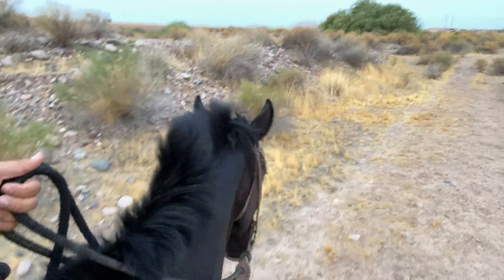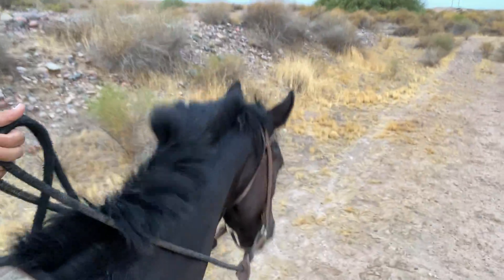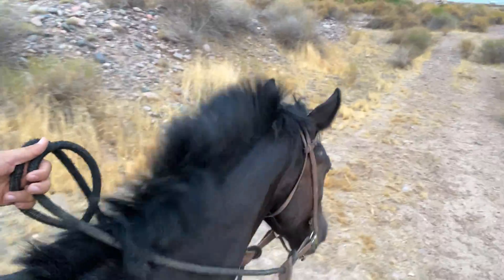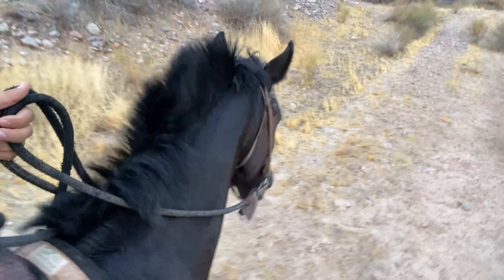Training Tip Tuesday! When your horse speeds up going down a hill.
One of the most common problems out on the trail is horses that speed up either going down or up hills/steep areas.  Speeding up going up a hill is less of a problem because your horse naturally will speed up to gain momentum.  Some of this is ok, unless your horse trots or lopes up a hill.  He/she doesn't need that much momentum, and such should be corrected.

A bigger problem that must be corrected is your horse speeding up going down a hill.  There are a few reasons he might do this, but rarely, if ever, is it ok.  It's best to work on this issue with lots of room to move at the bottom of the hill.  Allow your horse to hurry to the bottom (you might need to check him a little to avoid being completely out of control), and when you get there, ask your horse to move his feet by bending at the trot and canter, going around bushes, rocks, and trees, and generally moving his feet and making it a difficult place to be.  Once you feel your horse is starting to feel tired, ask him to go back up the hill.  Continue this process until he no longer wants to rush down the hill.  Why will he eventually decide to not rush down the hill?  Because he realizes he's in a hurry to get to hard work.  The wrong thing for your horse is to rush down the hill.  Make that difficult by moving his feet when he gets there.  The right thing for your horse to do is to walk carefully down the hill.  He will do that.  I promise.  You just have to consistently do this method until he decides he wants to walk slowly.  Be consistent.  Be patient.  Remember that your horse will do the right thing when you do the right thing.

Have a wonderful day!  Until next time, Live with Passion, Live with Purpose, and Stay Safe in the Saddle!

-Luke